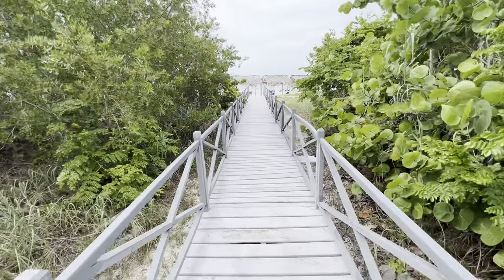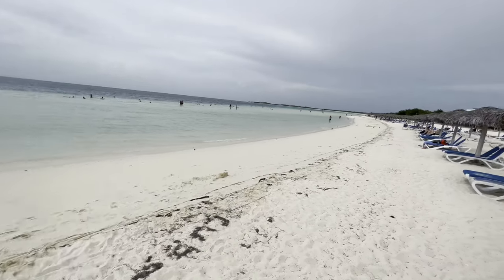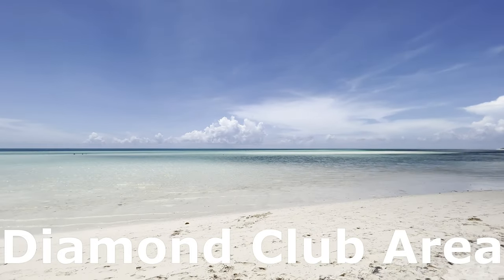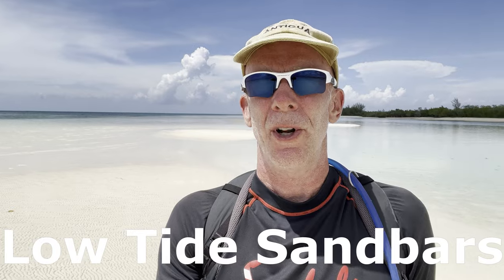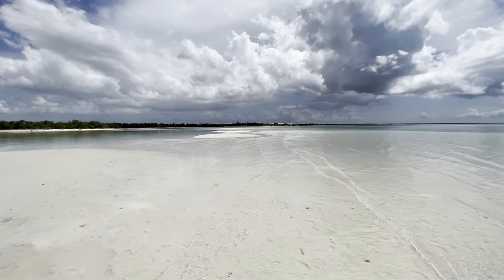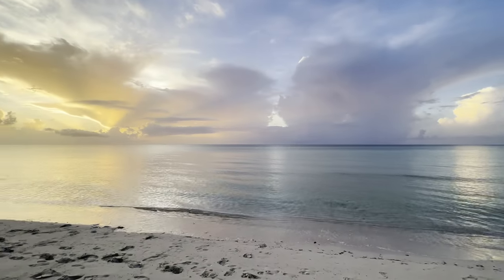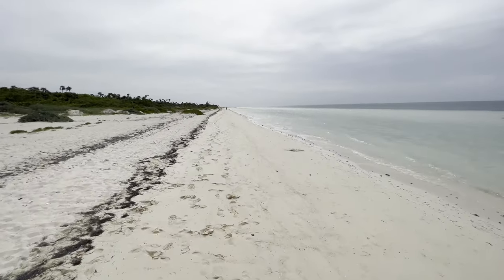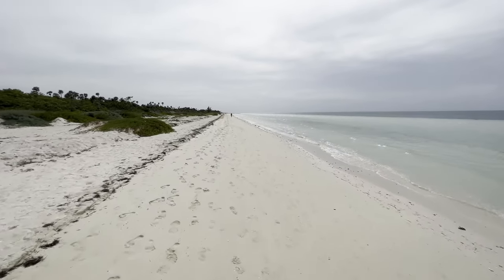Memories Caribe Cayo Coco, beach tour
Visited July 2023,